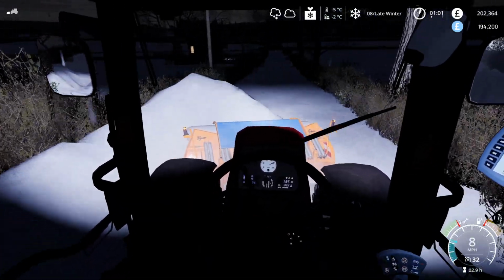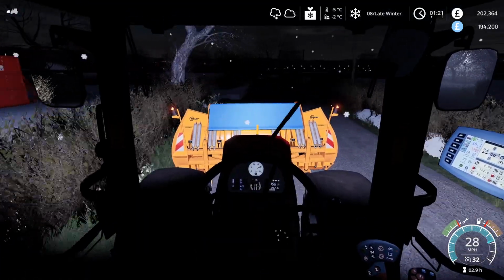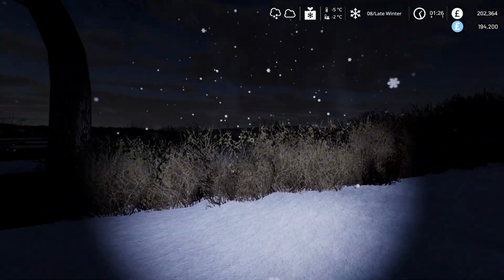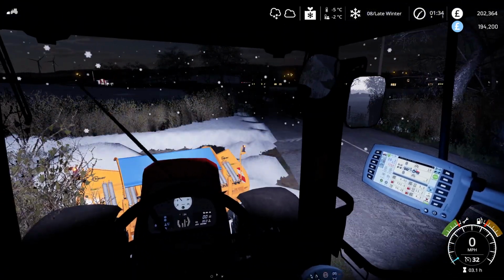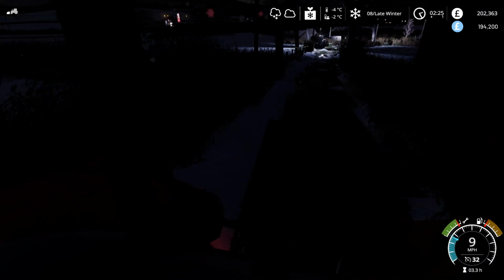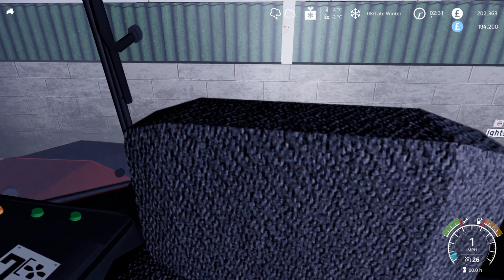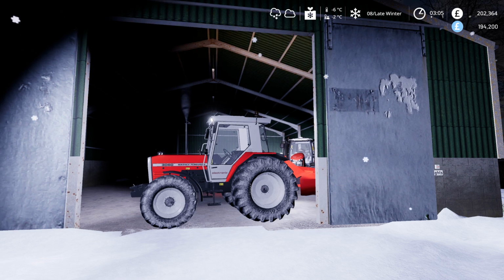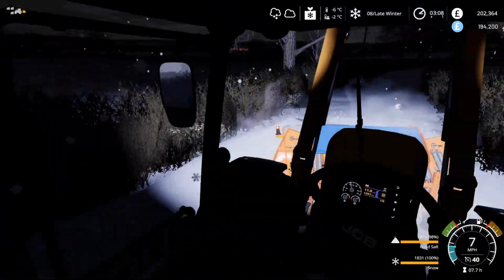NIGHTMARE OF SNOW - Survival Roleplay S2 | Episode 37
The snow is coming down fast!

Welcome back to my game mode which I like to call 'Survival roleplay'.
This is Farming Simulator 19

For mod credits please go to the end of this video.

Outro Music is South Beach Night - Vanity Street
Vector Images by Pixabay